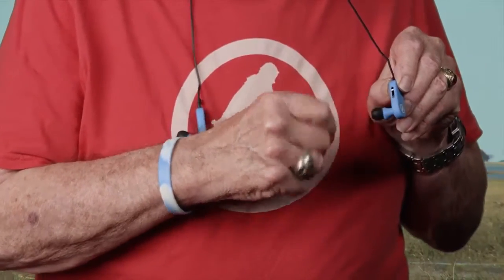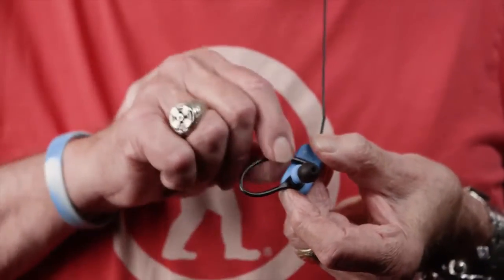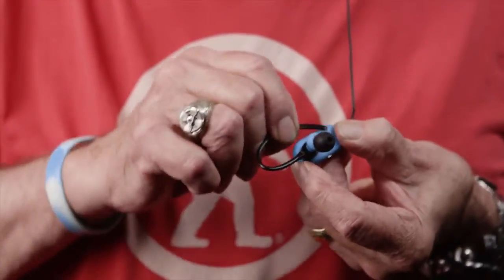Outdoor Tech Tags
Wireless Bluetooth earbuds